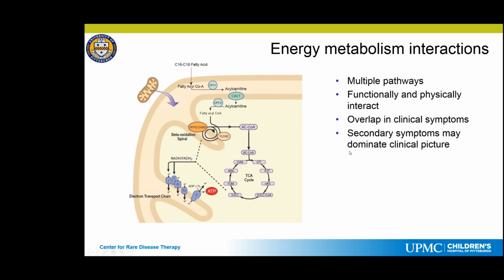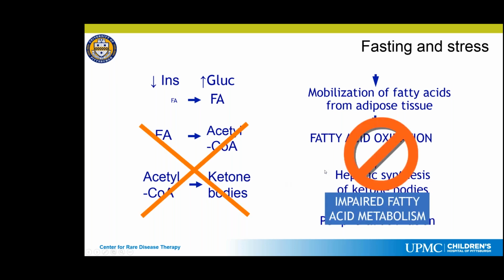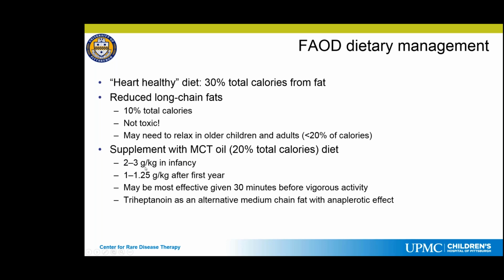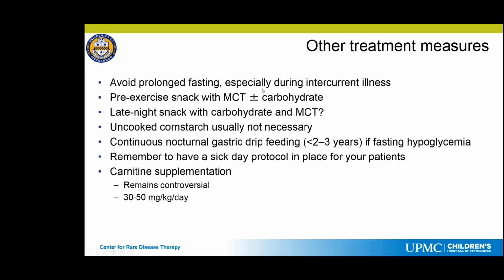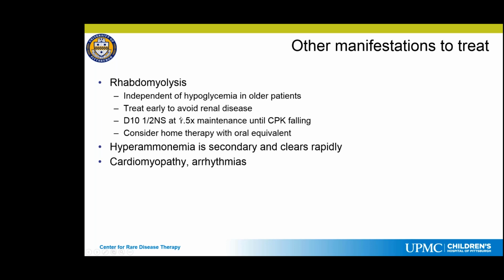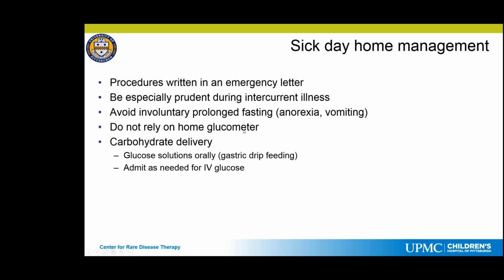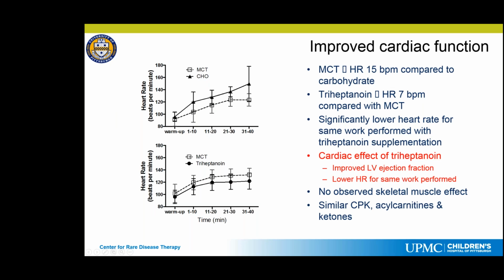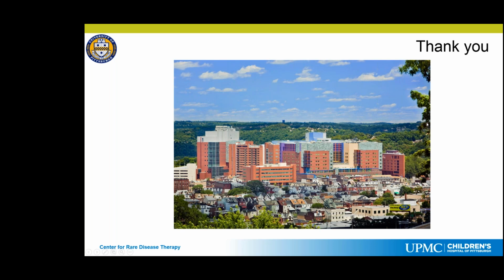eGNA Session VII - Medical Commentary with Jerry Vockley MD PhD - Medical Treatment of VLCAD 2019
eGNA Session VII - Medical Commentary with Jerry Vockley MD PhD - Medical Treatment of VLCAD